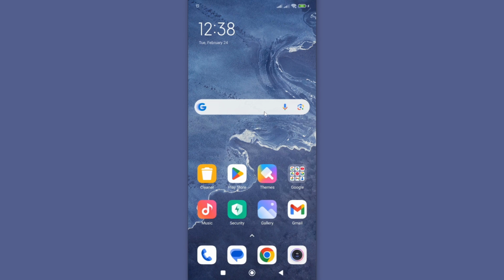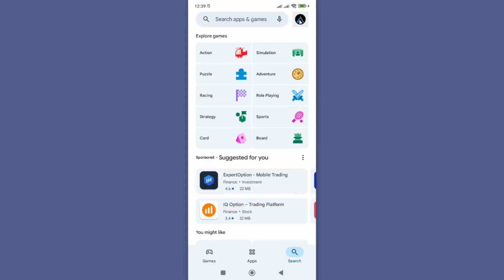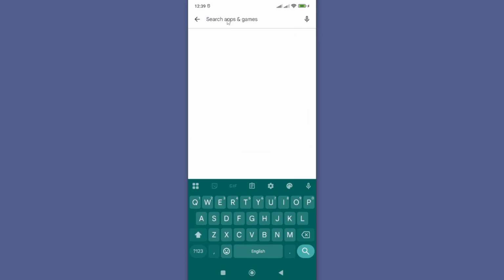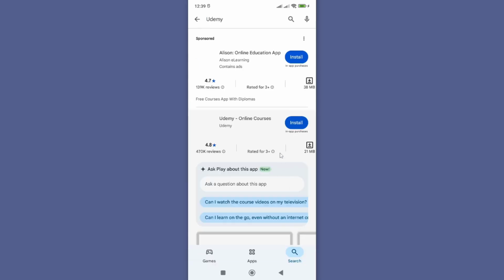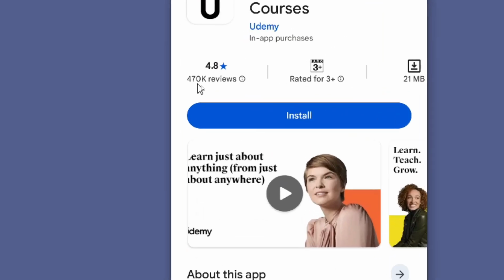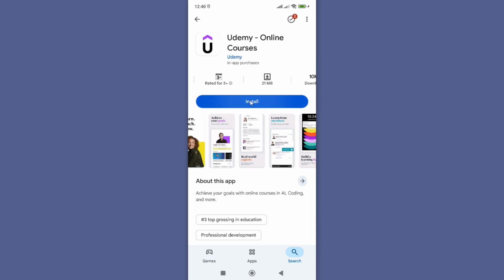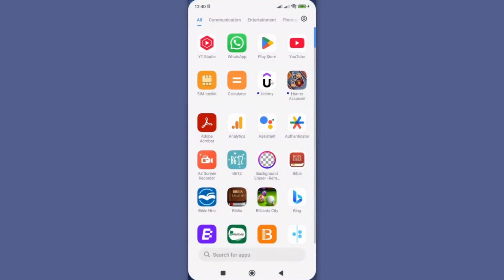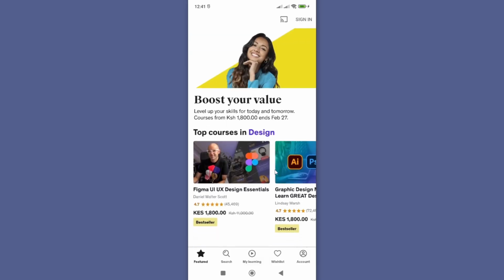How To Install The Right Udemy App On Android Smartphone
In this video, you’ll learn how to install the official Udemy app safely on your Android smartphone. This tutorial shows you how to find the genuine app on the Google Play Store, avoid fake or duplicate versions, and complete the installation process correctly so you can start learning online courses without issues.

👉 Watch till the end to make sure you download the real Udemy app and access thousands of courses safely.

What You’ll Learn:

How to identify the official Udemy app

How to avoid fake or similar apps

Tips for setting up your Udemy account after installation